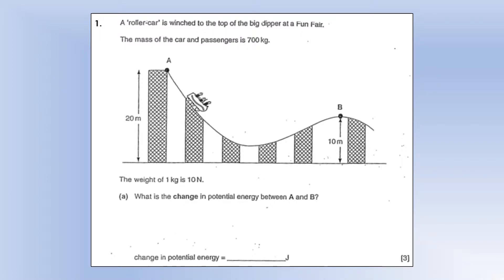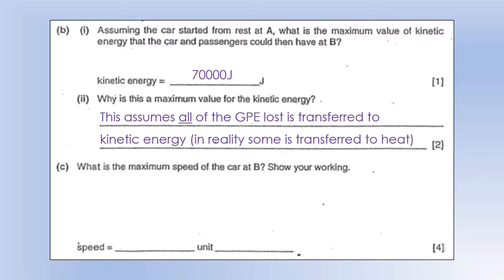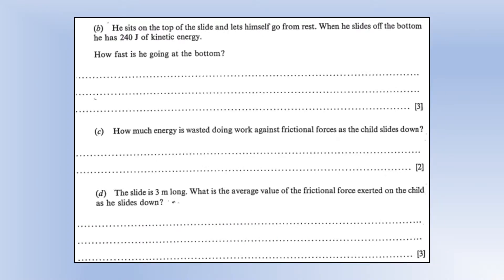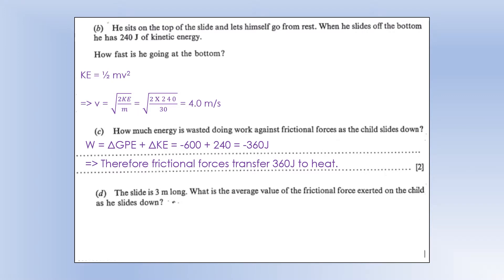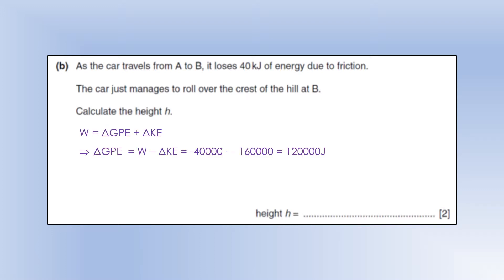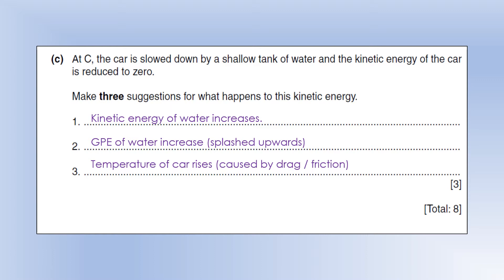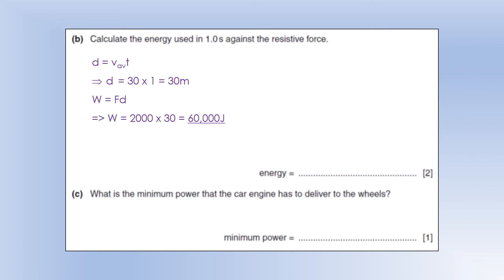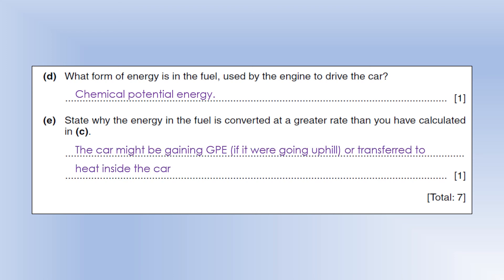GCSE Physics: Conservation of Energy Solutions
Worked solutions to problems involving the application of conservation of energy including both gravitational potential energy and kinetic energy.